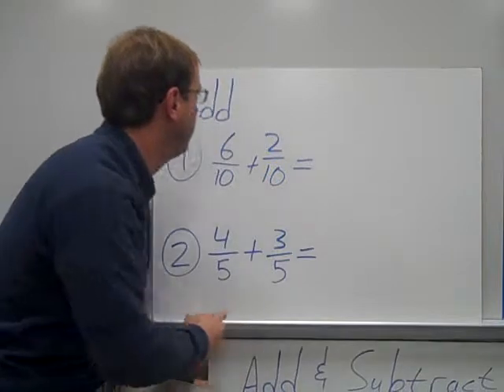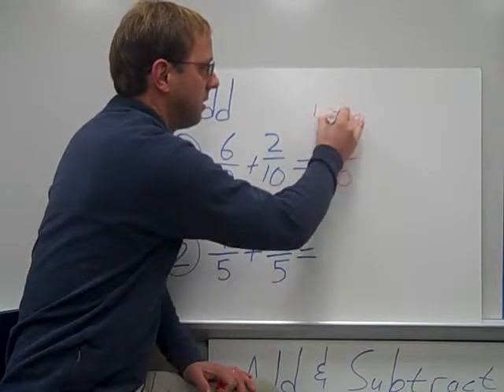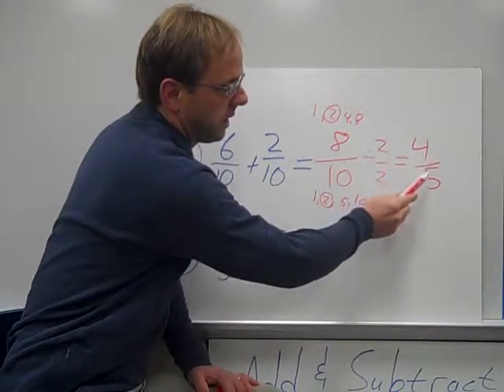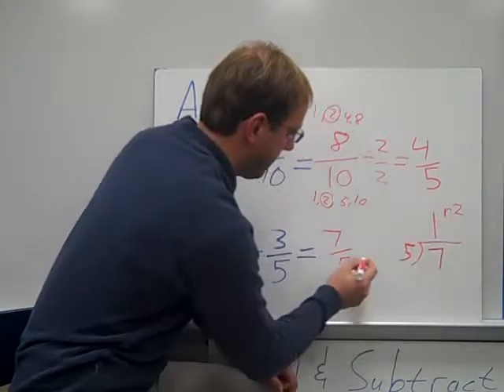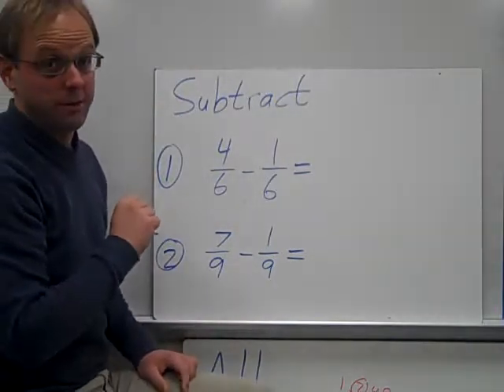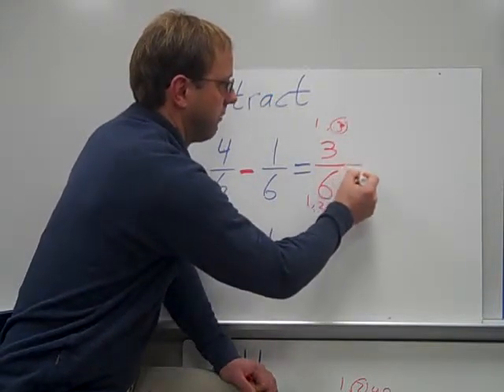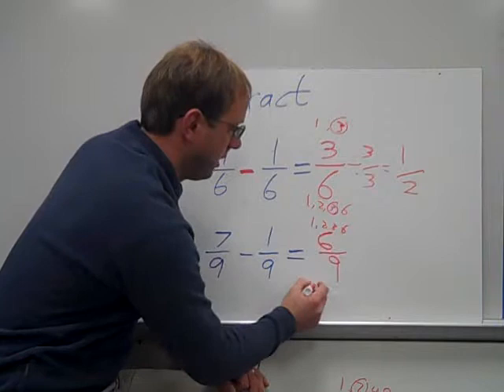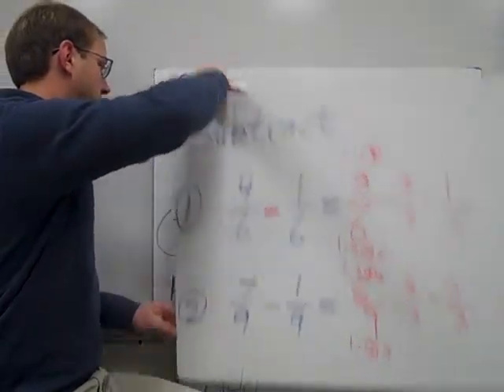Adding and Subtracting Fractions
This video details how to add and subtract fractions with the same denominator.  It will also serve as a refresher on  how to convert and simplify fractions with a value of greater than one.